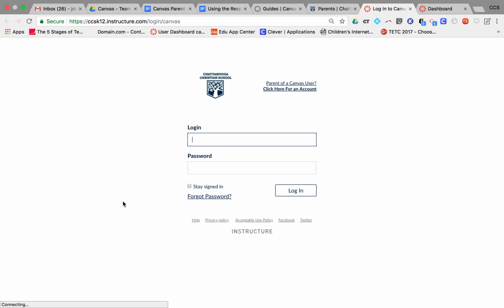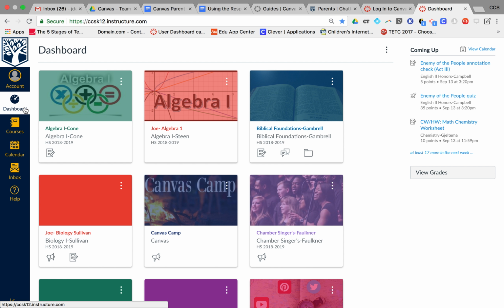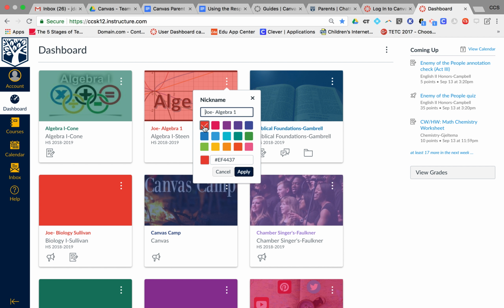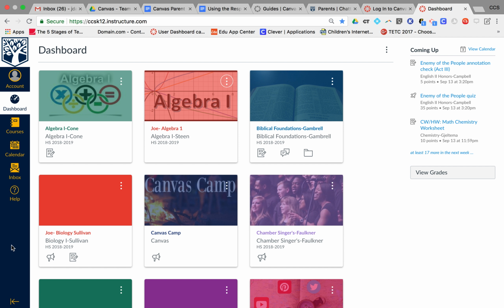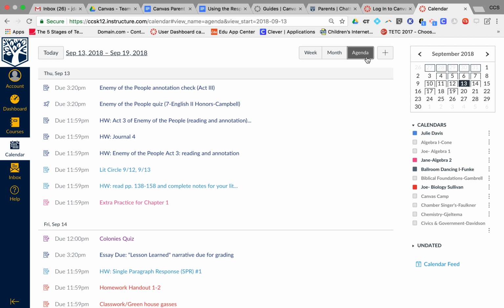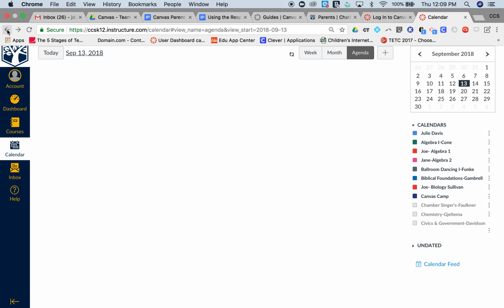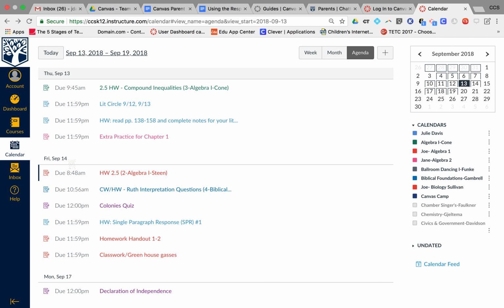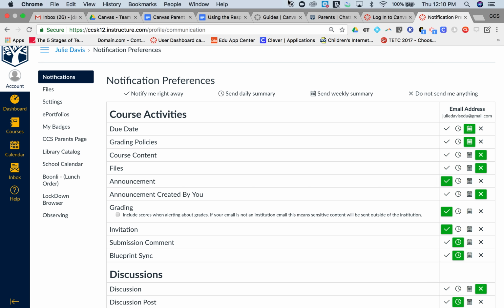Canvas Parent Website